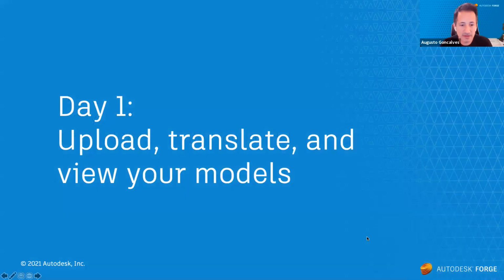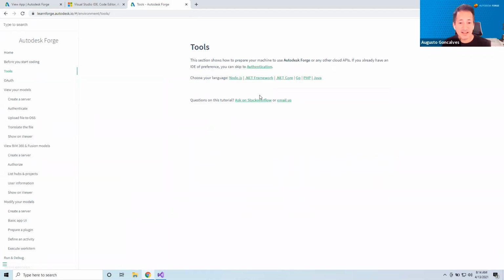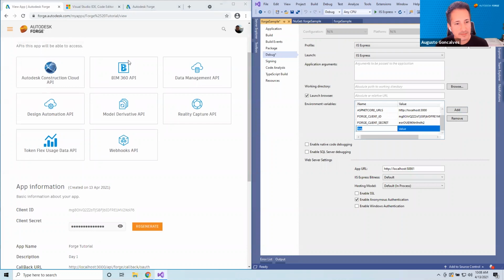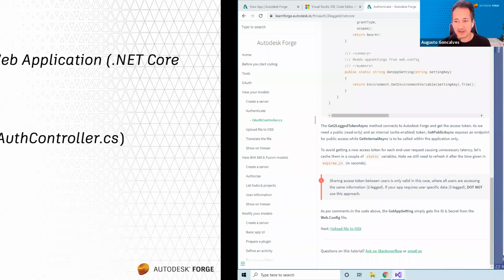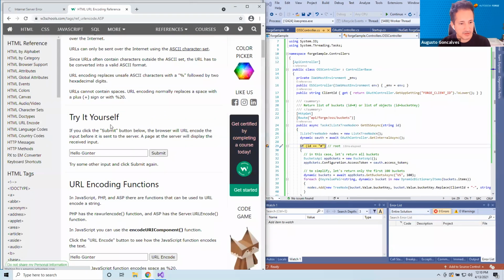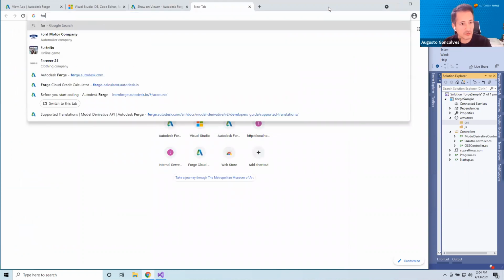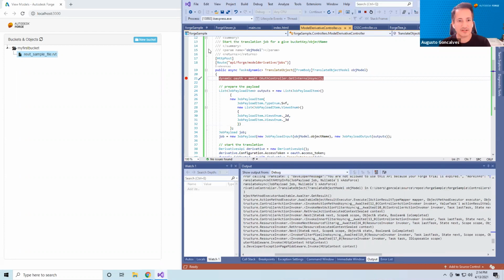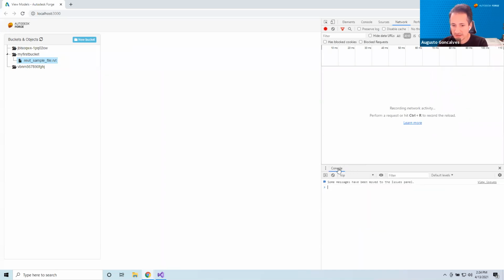Forge Online Training, April 2021: Day 1 - View your models (.NET)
Recording of the following Forge Online Training webinar:
- Topic: Building Forge applications for viewing your 2D and 3D designs
- Programming language: .NET Core
- Timezone: PST
- Hosts: Augusto Goncalves, Joao Martins

0:00 Intro & setup
15:22 Basic server & authentication
33:53 Uploading & translating models
47:19 Loading models into viewer